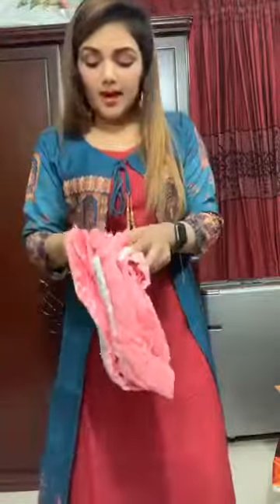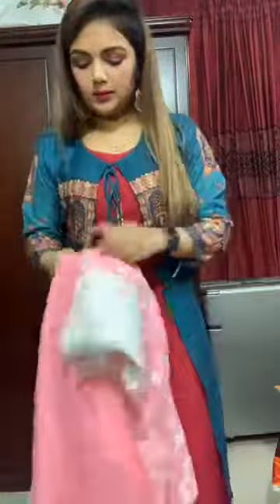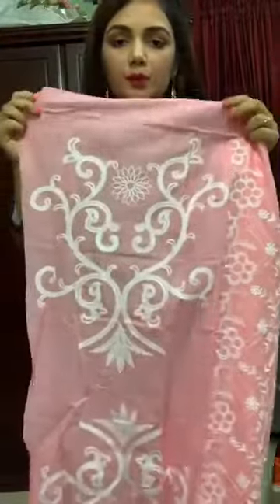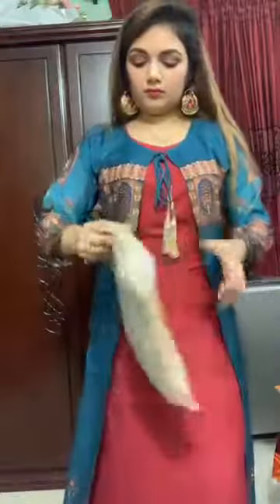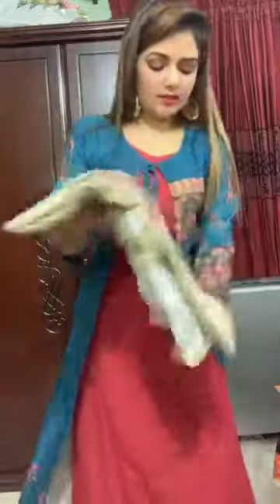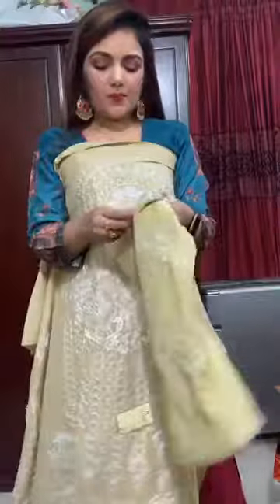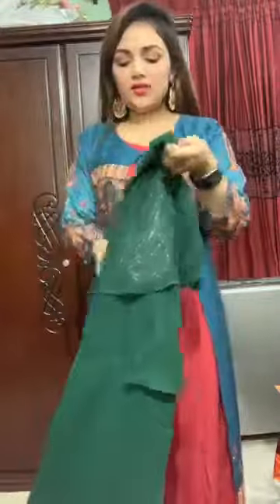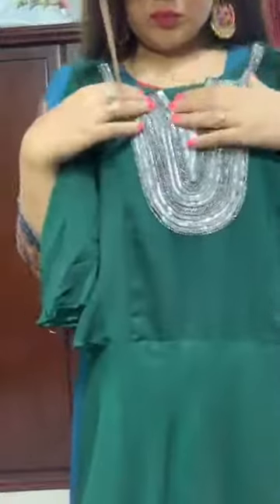Pakistani Dress | কুর্তি | Kurti | Three pis | থ্রি পিছ | GIRLS Fashion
Hi Everyone's

Girl's fashion is all about collection of latest fashion design. Here is Every collection is girl's Fashion clothes and latest fashion design video's. The latest all clothes such as, ethnic wear, jewellery footwear, bridal wear, gown , saree, lehenga, anarkali, Punjabi suit, indian dress, bangali dress, Pakistani dress, latest burka, Irani burka, nighty etc. The channel name Girl's fashion mainly work is about latest fashion design for all girl's.

Girl's fashion is all about thing's is just a information about latest fashion design and style. We don't sell any product just we are show latest fashion design and style for all girl's.